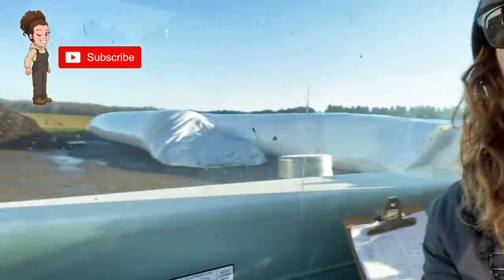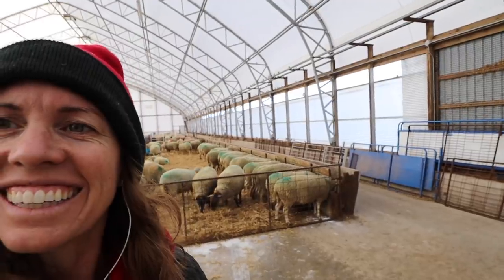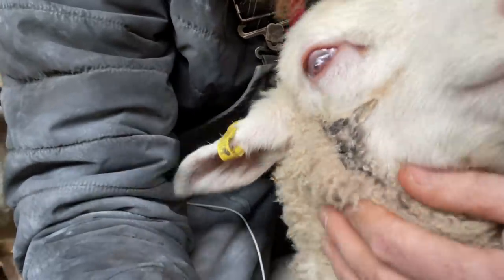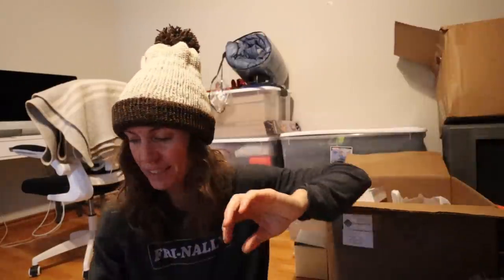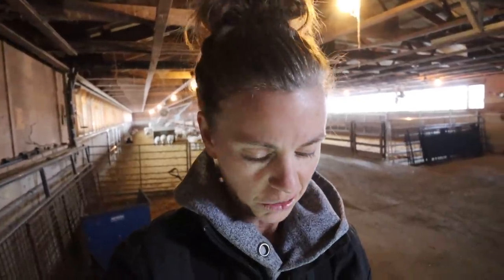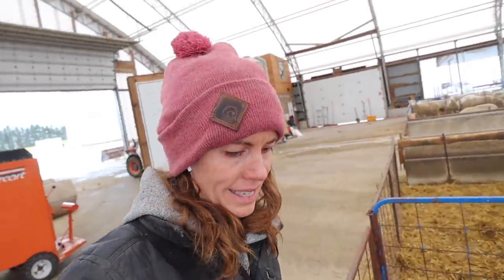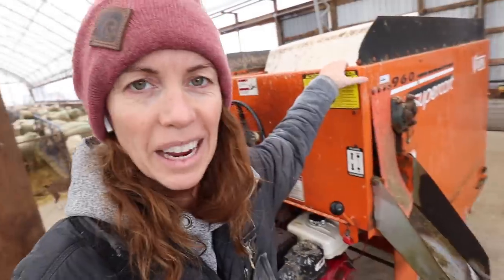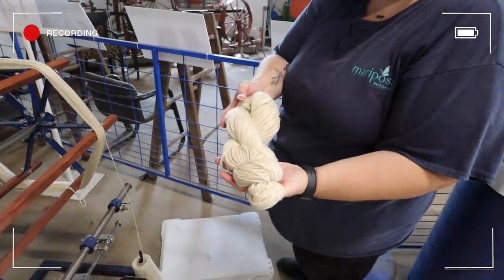do EWE want to build a snowman?☃️ | WHITE OUT CONDITIONS IN THE SHEEP BARN?❄️ | Vlog 513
Trying a something new in the sheep barn to help reduce some extra moisture in the pack... spreading lime!

Also getting pretty real with you guys about these last few weeks as I prepare to launch my FIRST WOOL COLLECTION!
I'm so unbelievably nervous.
But no matter what happens, I'm so glad I was able to go on this journey to actually see what is involved in what it takes to make wool we end up buying.

I'll attach a couple links of the journey to what is maybe the biggest thing I'm about to do... Thank you for being a part of it!!!

CHECK OUT THE BEARDED BUTCHER SHOP!

Mail:
N0M 1X0